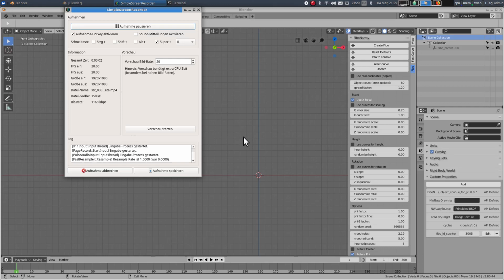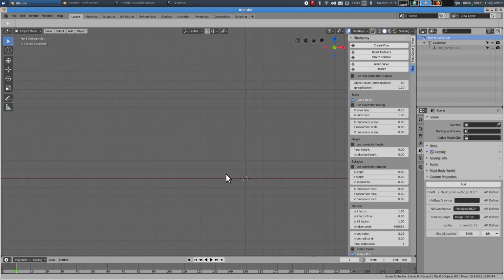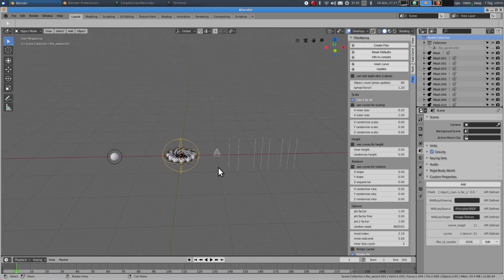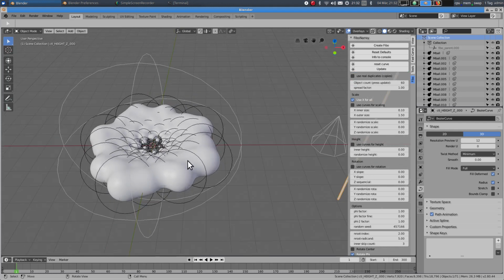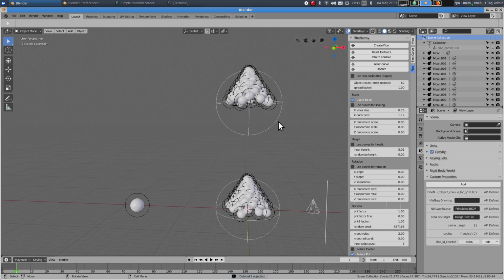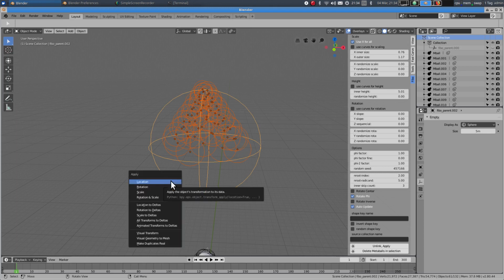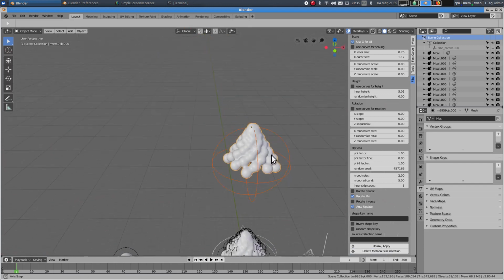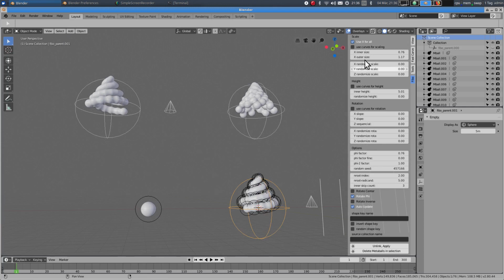make a fibonacci seashell using metaballs -- with fibonarray addon -- blender 2.8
create seashell objects and spiral structures
with the FiboNarray Addon   --